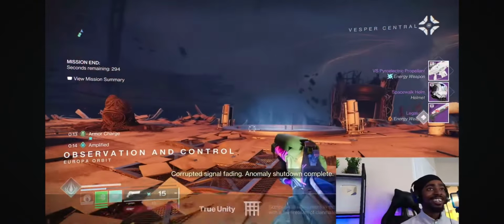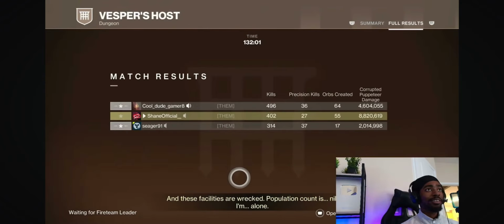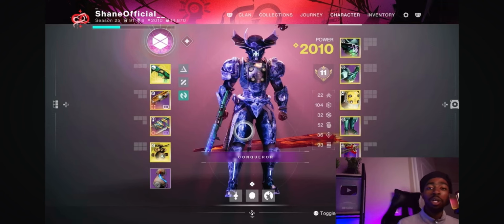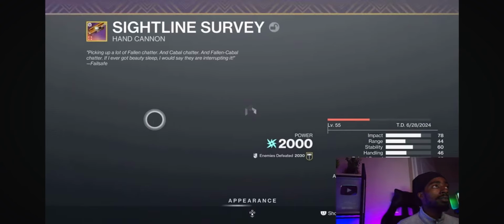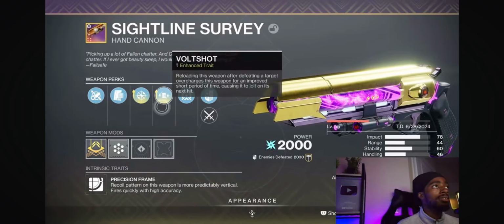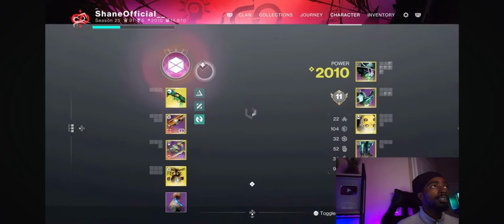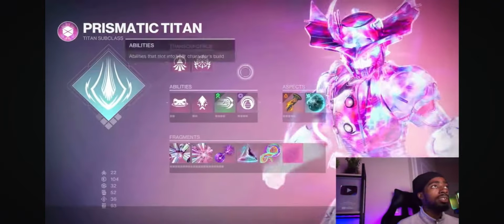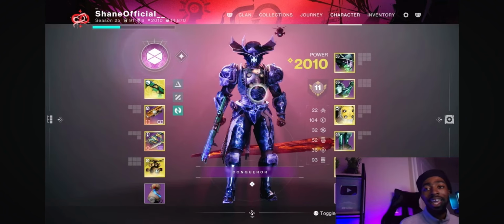VESPERS HOST META TITAN BOSS BUILD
I AM A LEADER OF A CLAN AND WOUKD LIKE TO BUILD WITH MORE GREAT PLAYERS SO DROP DOEN IN THE COMMENTS AND GIVE FEEDBACK AND MORE!

AS LONG AS WE TRACKING!!!